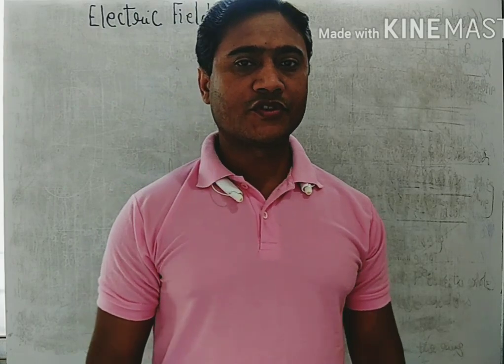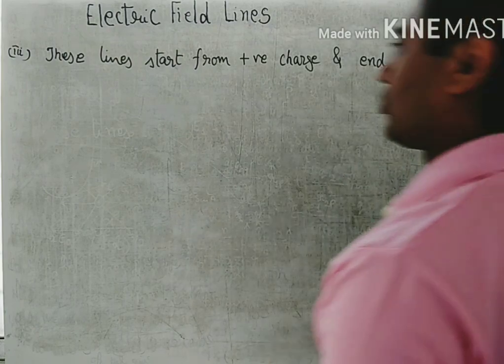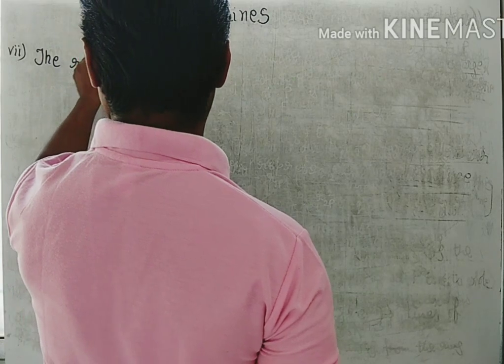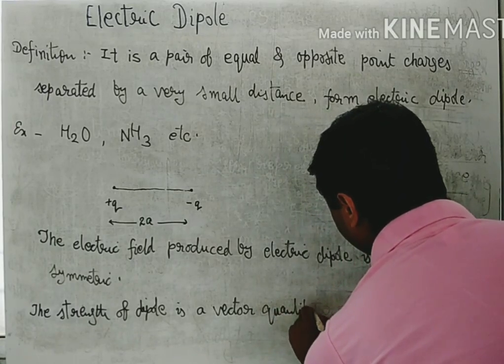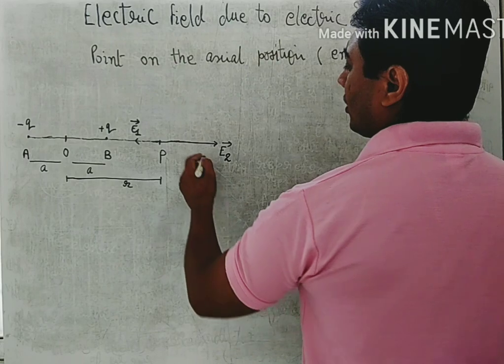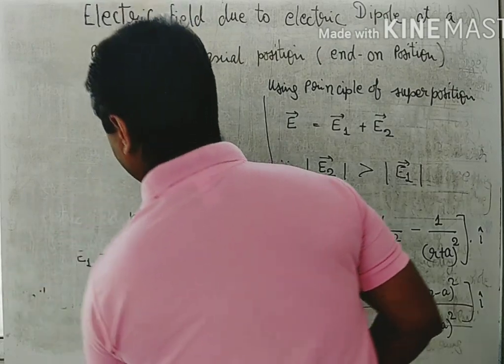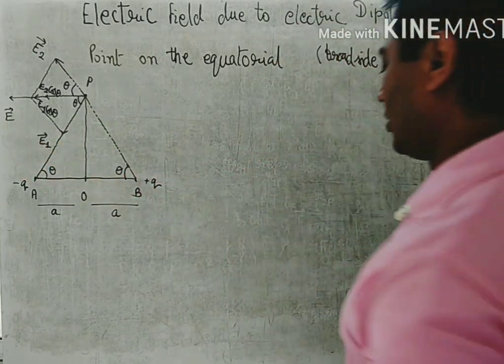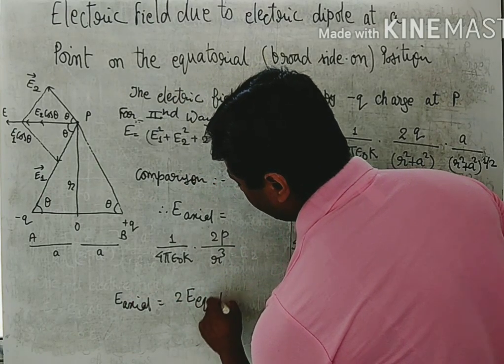Electric Charges and Fields (Lecture 5), 12th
Electric field lines, Electric dipole, Electric field due to an electric dipole at a point on its axial or end- on position, Electric field due to an electric dipole at a point on its equatorial or broadside- on position.